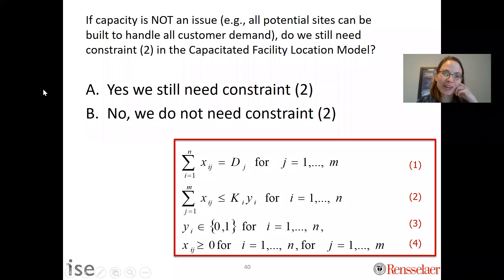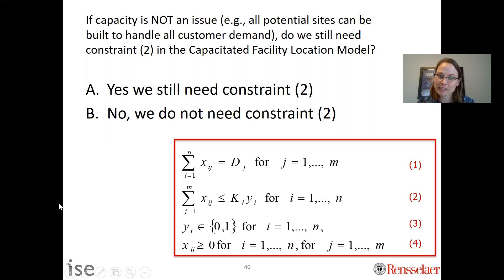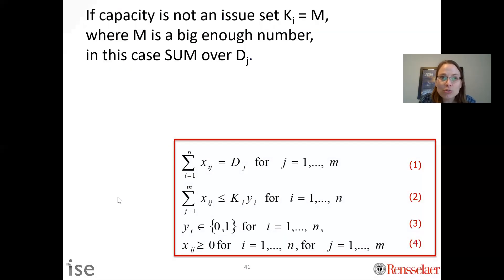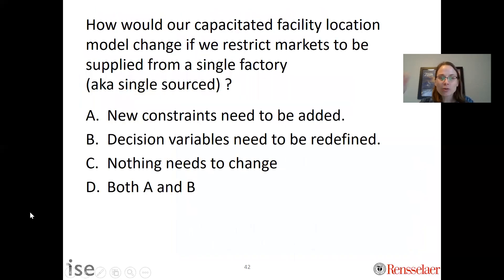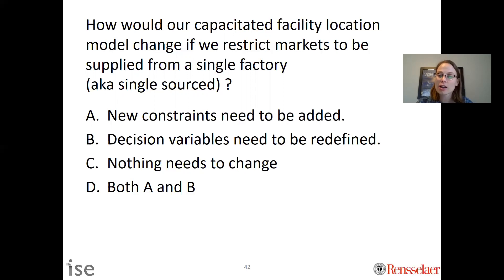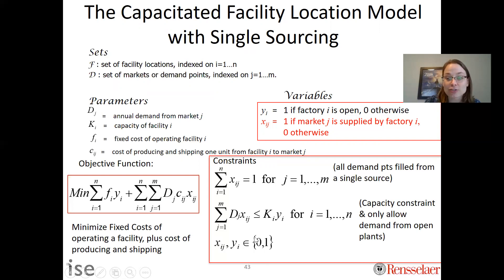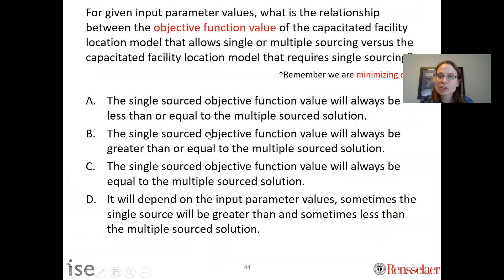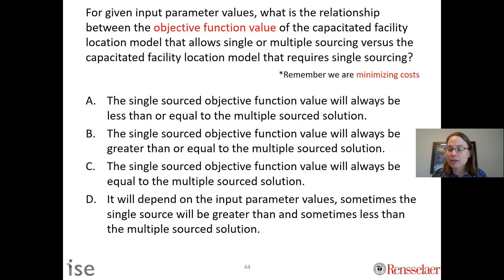Knowledge Exploration Capacitated Facility Location Model